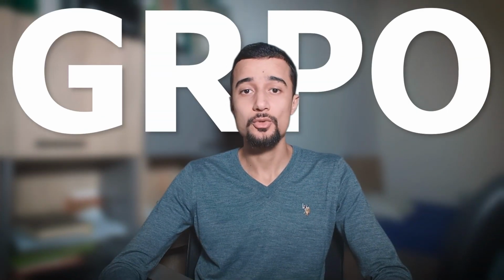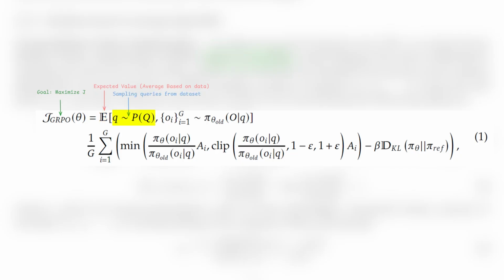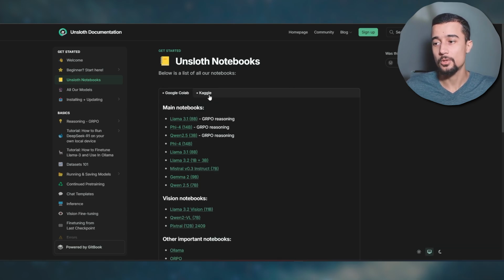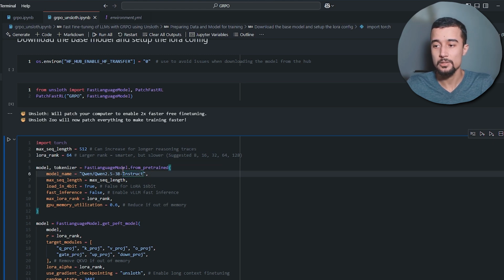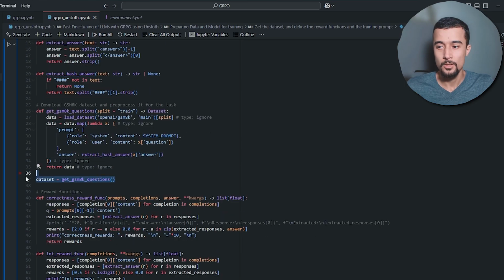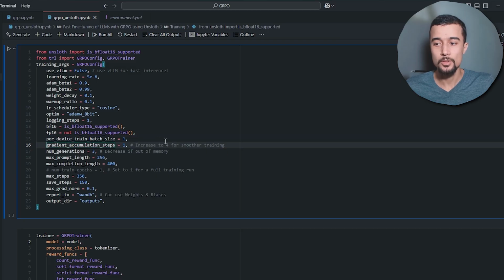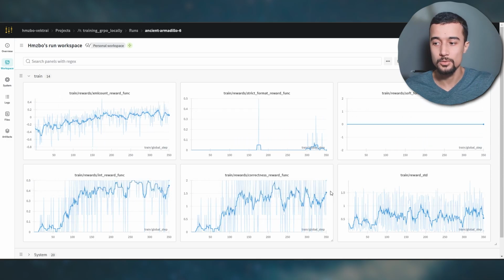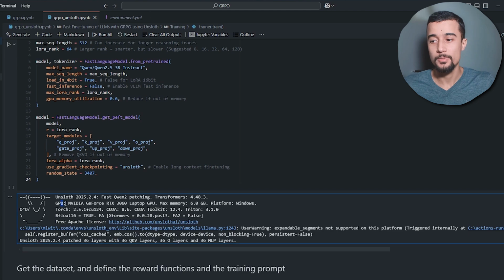Train Your Own Reasoning Model (DeepSeek Clone) Fast & With Only 7Gb Of VRAM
In this video, I show you how to fine-tune LLMs locally for the task of reasoning, using the reinforcement learning algorithm called GRPO. You can perform the fine tuning with a GPU of at least 7Gb of VRAM using the Unsloth fast fine-tuning python library.

♪ Song: Memories
Artist: Owl Nest

00:00 Intro
01:02 Explaining GRPO
08:03 Environment Setup guidelines
10:20 Data , Model & Reward functions
17:57 Training
21:24 Training results
23:47 Testing